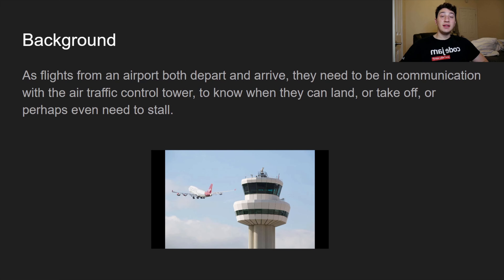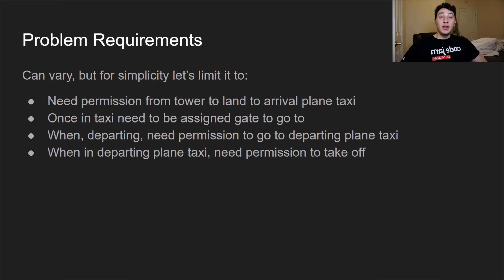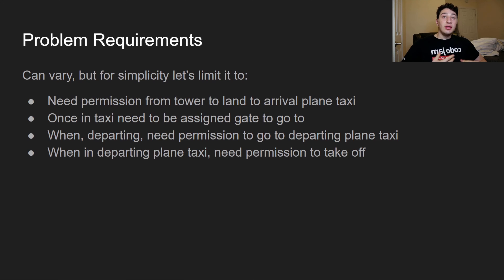Design An Air Traffic Controller | Google SWE Teaches Low Level Design Episode 6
I genuinely thought about making this video drunk last night but I was too lazy damnit